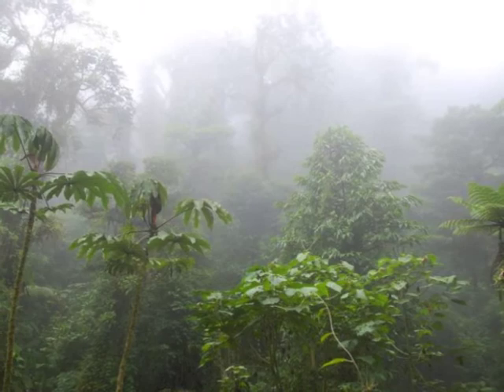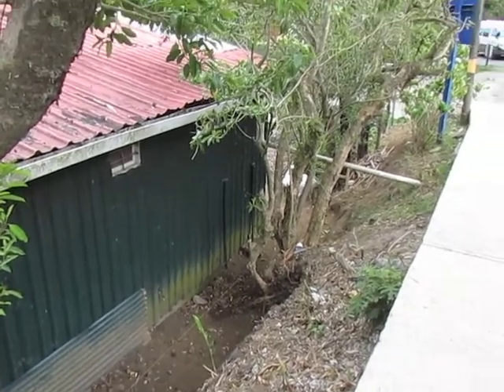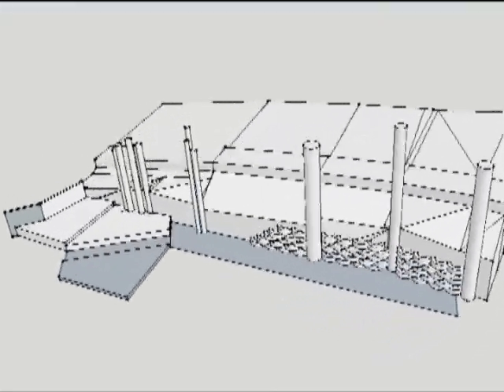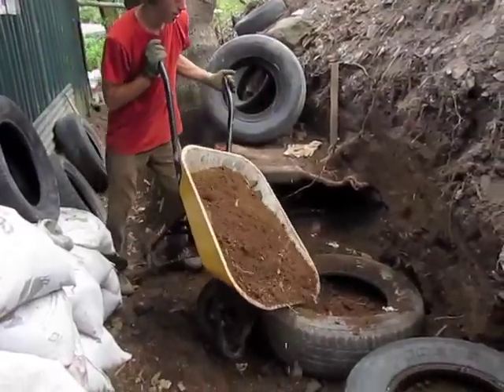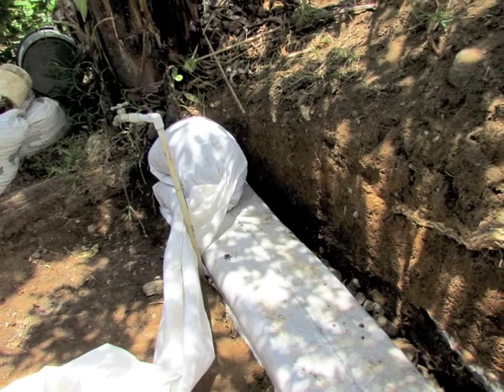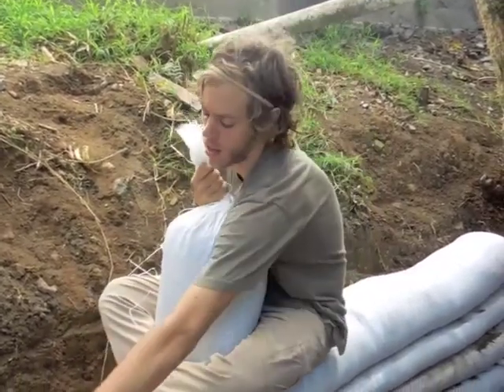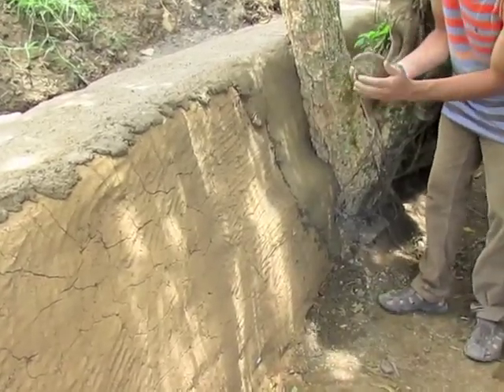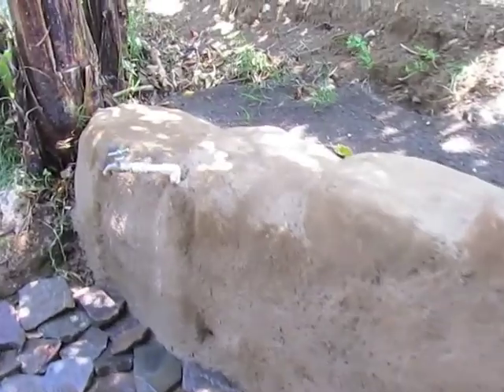Sustainable retaining wall CIEE 2013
This video is a overview of how to build a retaining wall using recuperated tires and sand bag building.  It is the product of one of the internships offered by CIEE Monteverde in Costa Rica 2013.